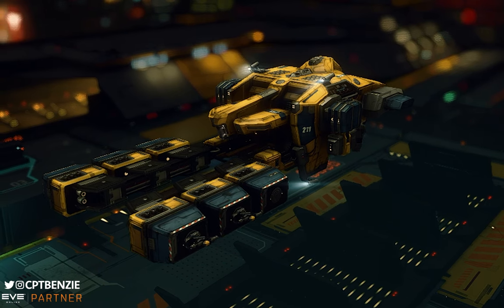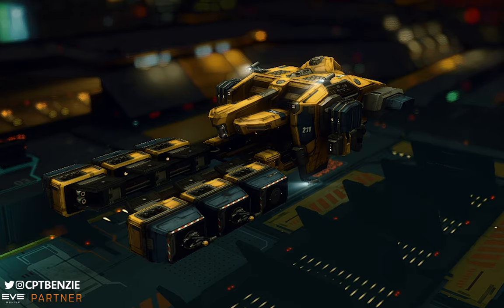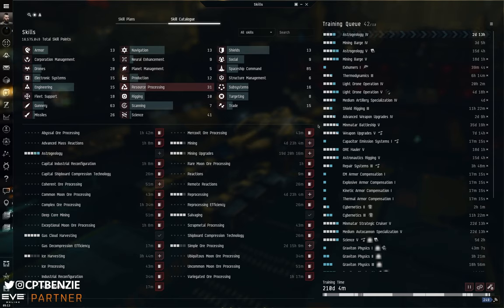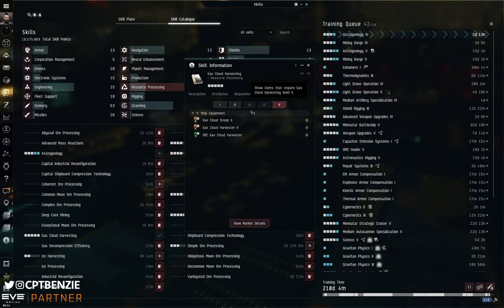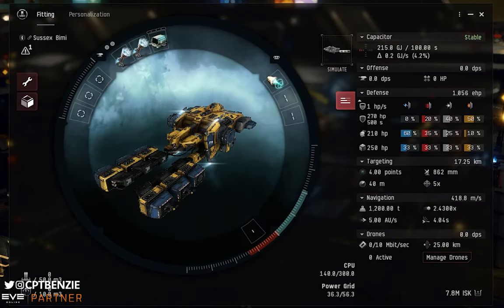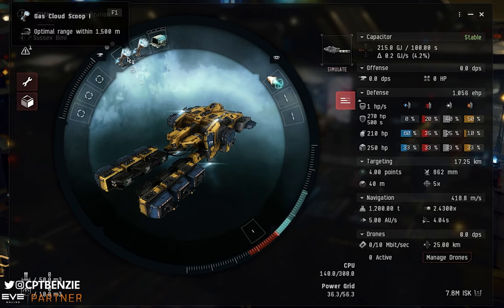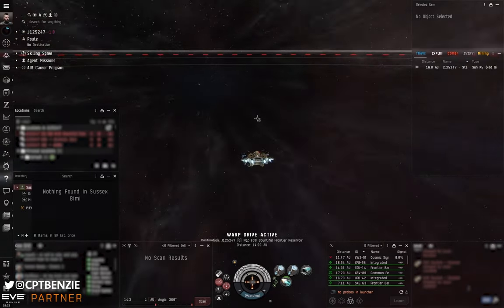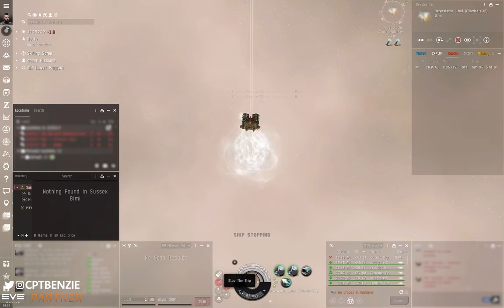BIG ISK Gas Huffing In A 10m VENTURE!! || EVE Online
I've covered Gas Huffing before on this channel, but today I wanted to show an easier entry point for ANYONE to get involved!

Here's Ninja Huffing in a super cheap Venture!

[Venture, Ninja Huffing]

5MN Microwarpdrive I

👕 • • • • • • • • •  MERCHANDISE AVAILABLE!! • • • • • • • • • 👕